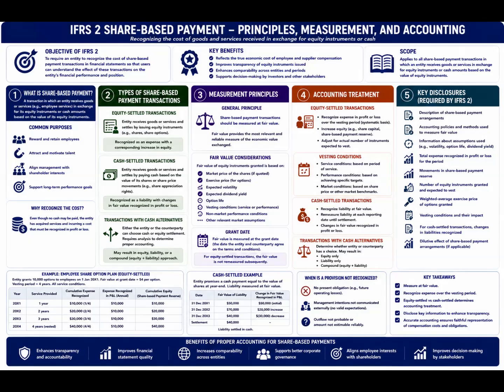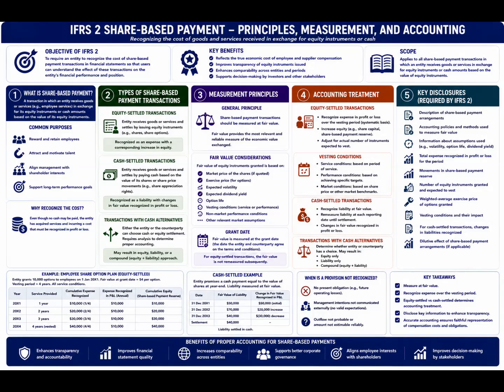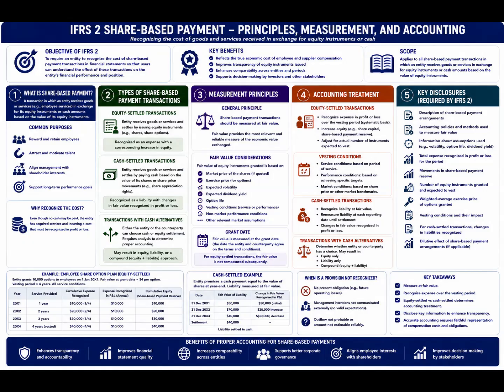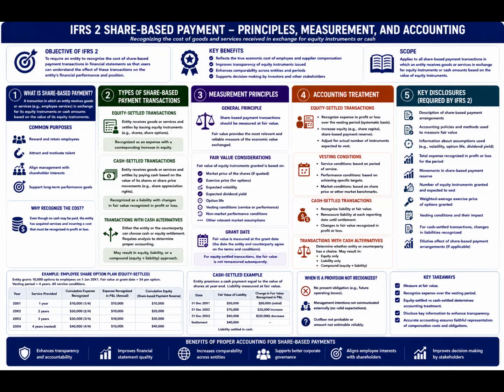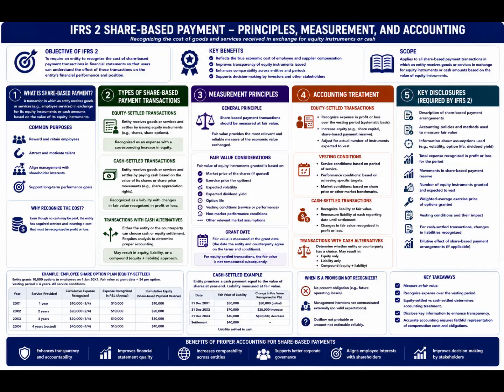DipFRS IFRS 2 Share based Payment